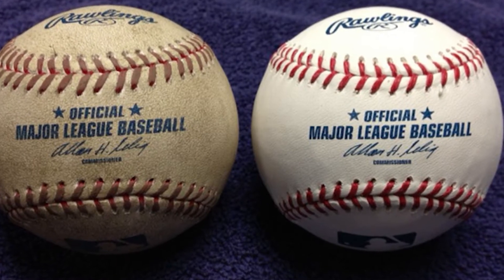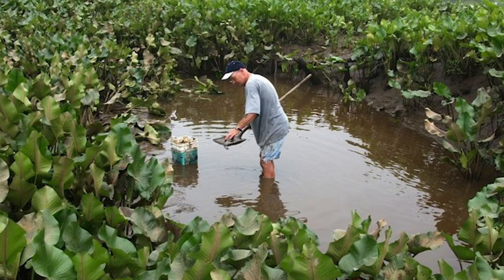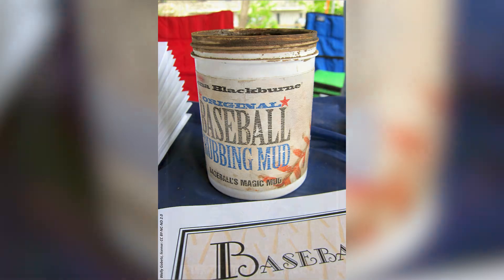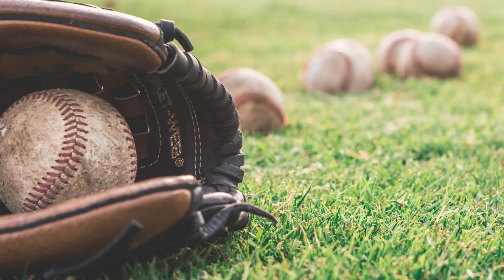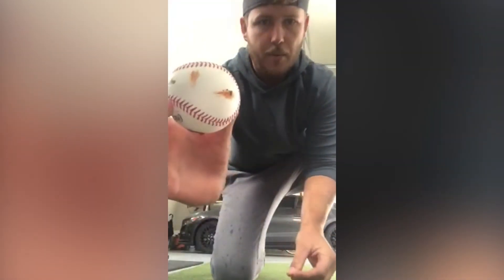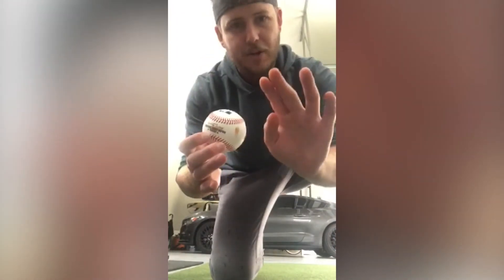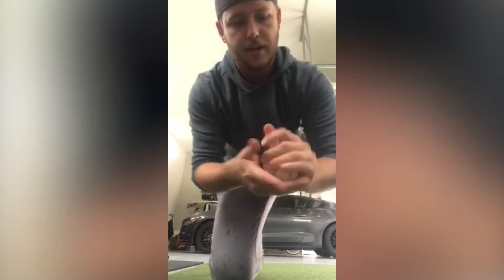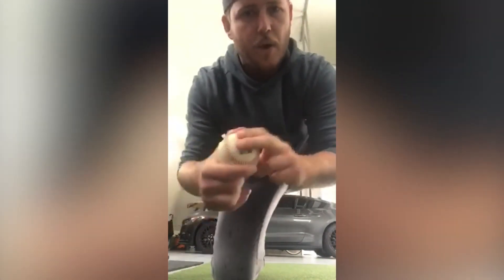DRBC Baseball Mudding